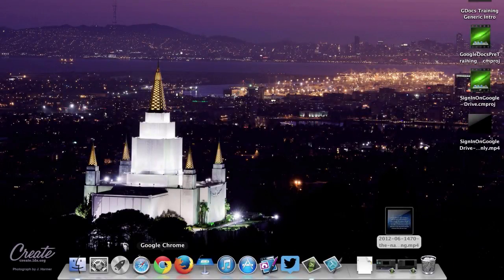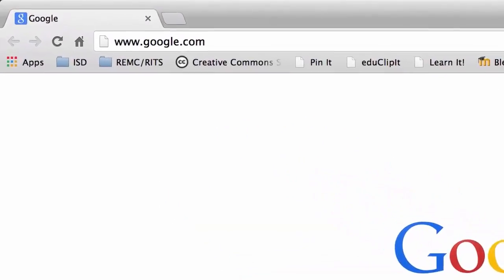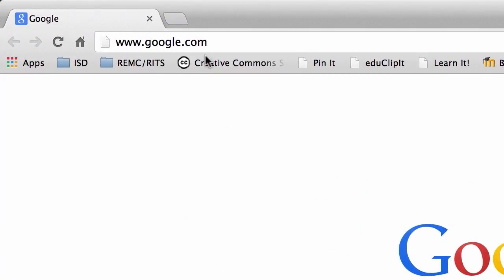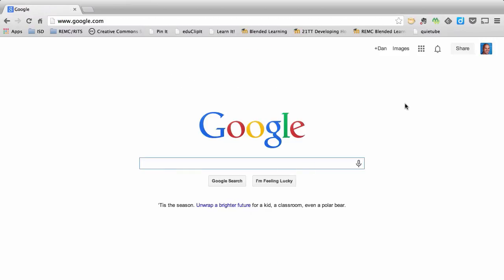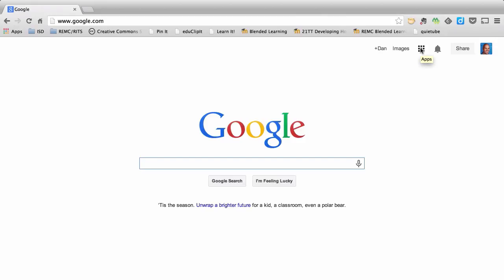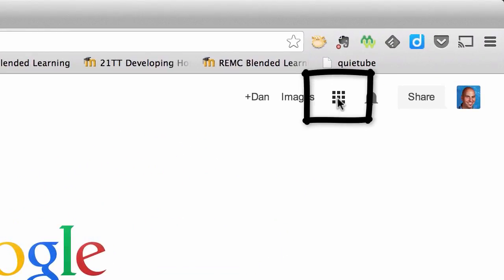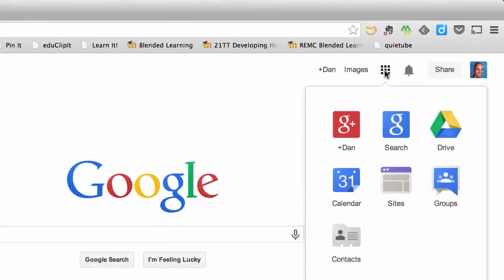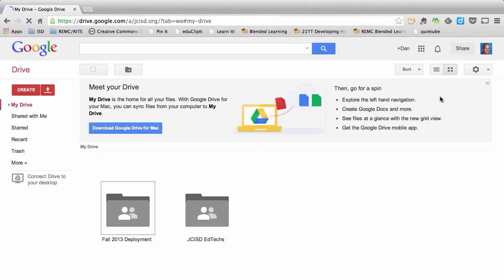Sign In On Your School Google Account and Google Drive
How to sign in to your school Google account and Google Drive.